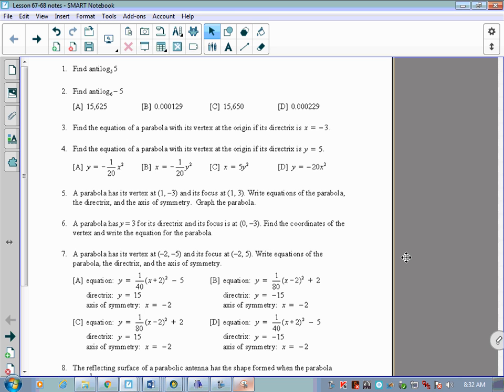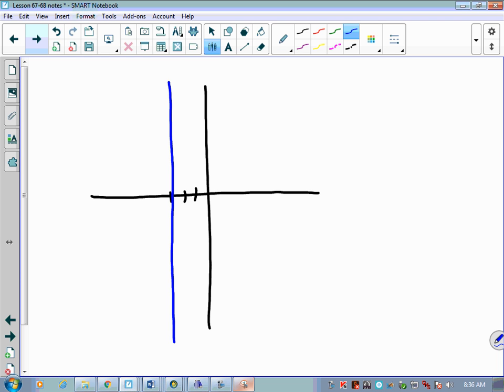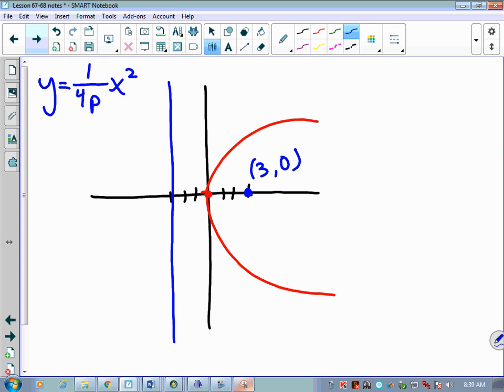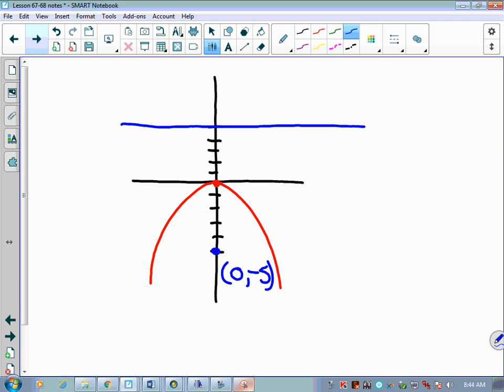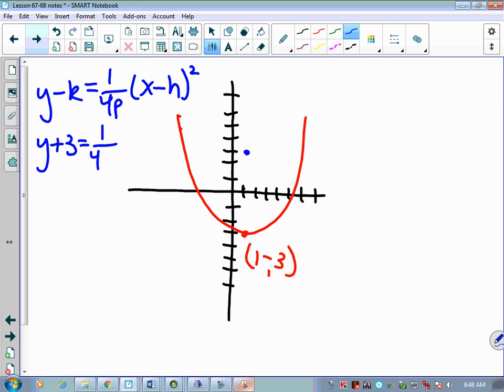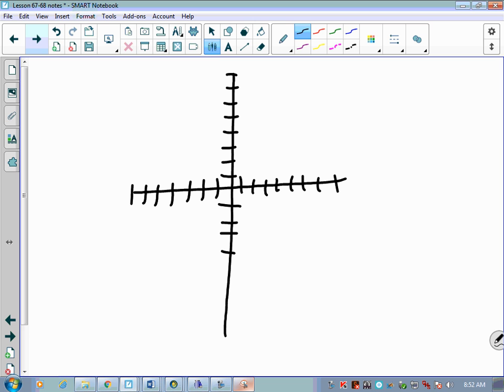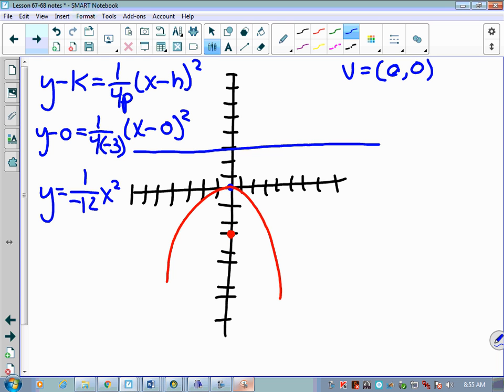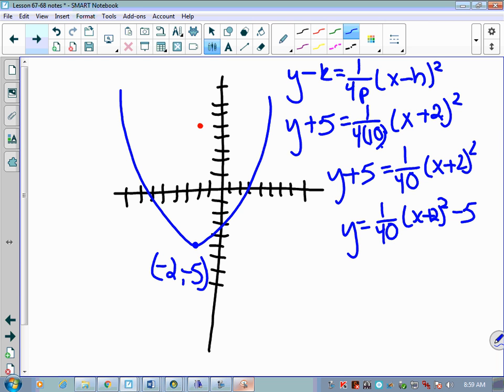Algebra 3 Lesson 67 68 notes part 1